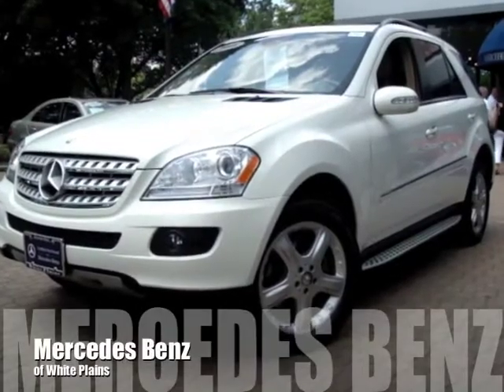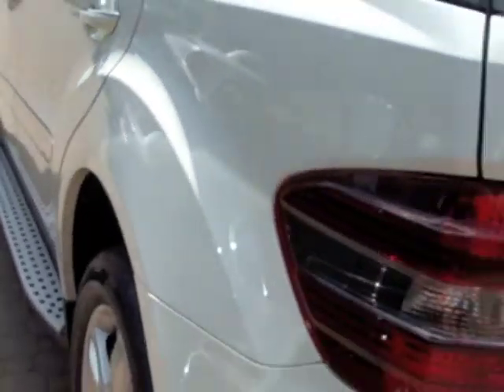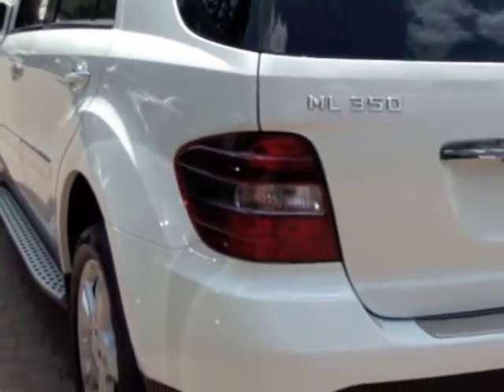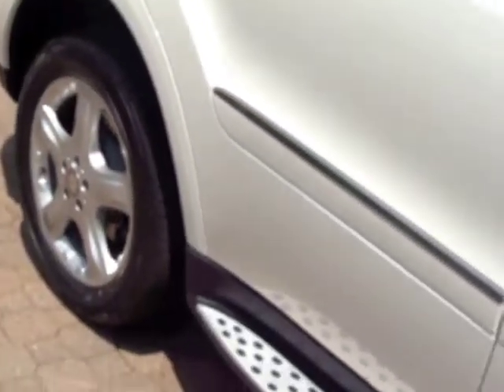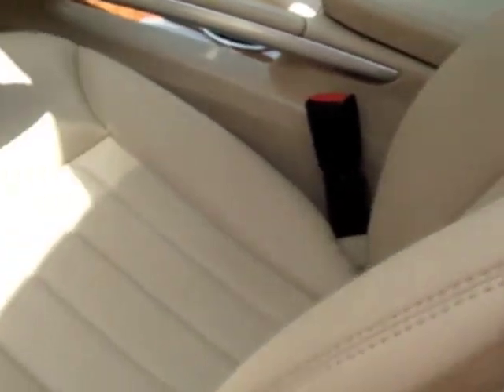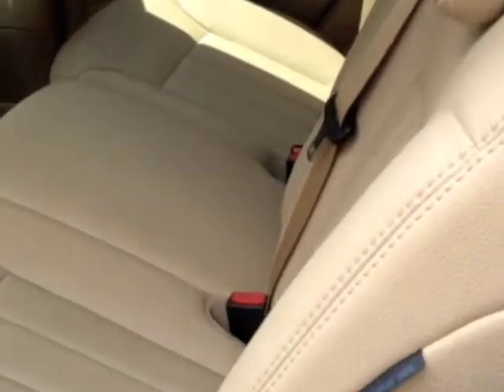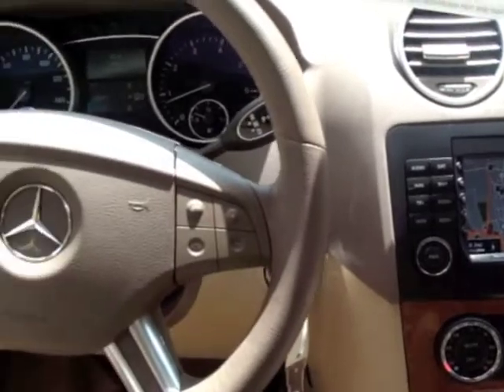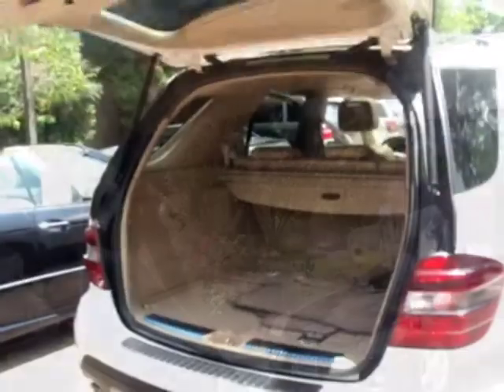2008 Mercedes-Benz M-Class ML350 4MATIC SUV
2008 Mercedes-Benz M-Class ML350 4MATIC SUV

28,064 Miles
•  6-Disc CD Changer
•  DVD Navigation System
•  Exterior Appearance
•  Hands-Free Communication System
•  Heated Front Seats
•  Power Liftgate
•  Rain Sensor Wipers
•  Rear Audio Controls
•  Rearview Camera
•  SIRIUS Satellite Radio
•  harman/kardon LOGIC7 Surround Sound System
•  iPod Integration Kit